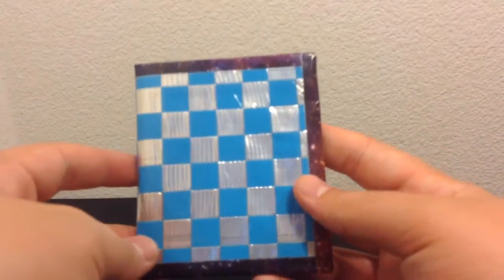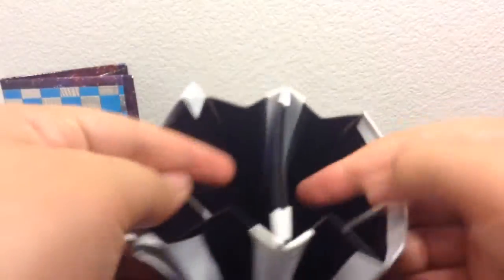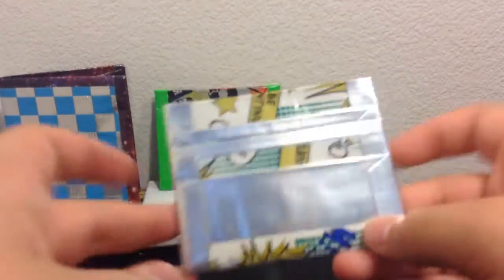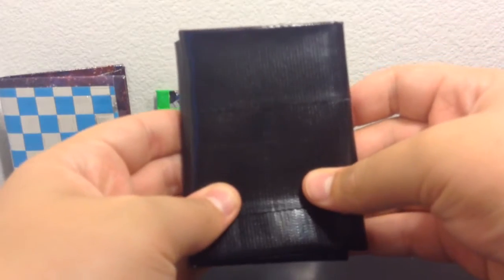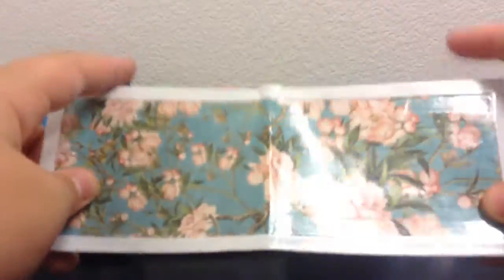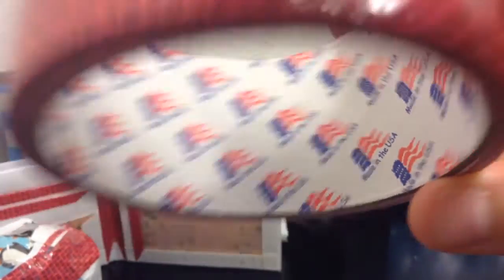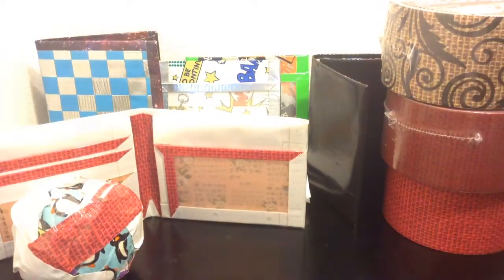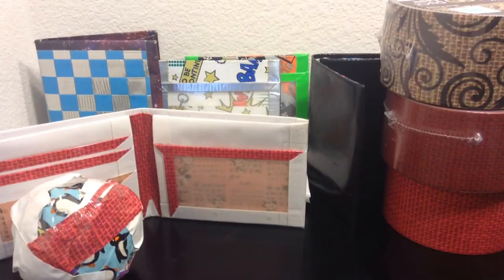Craft Update #3 & Haul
- KIK me to order anything- ducttapeattic